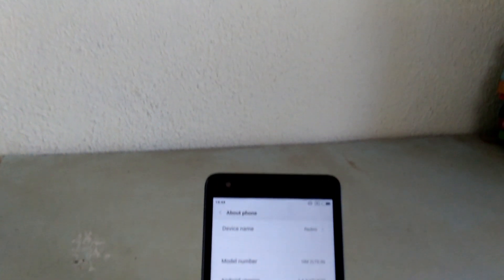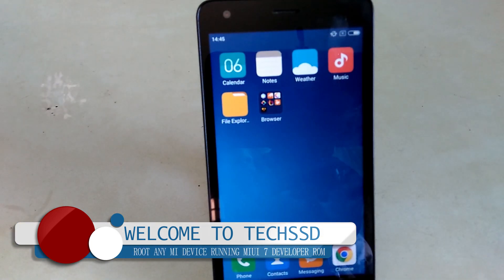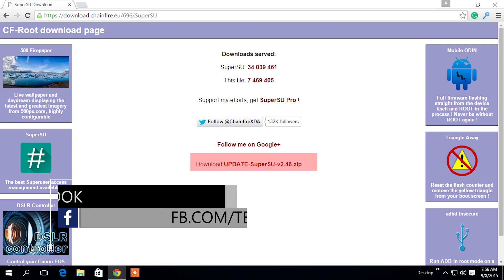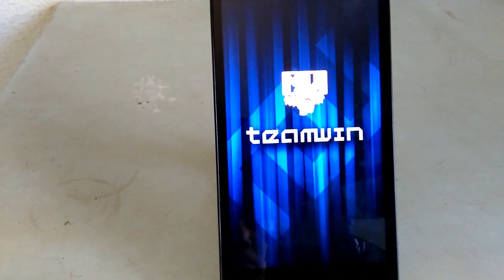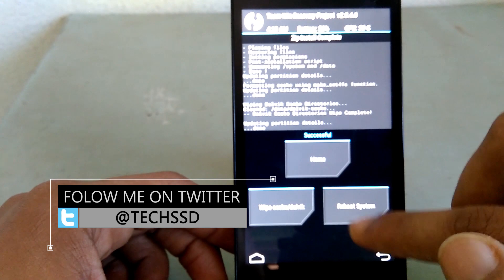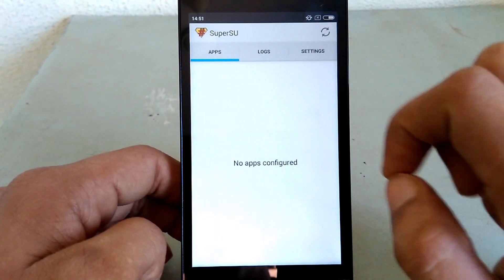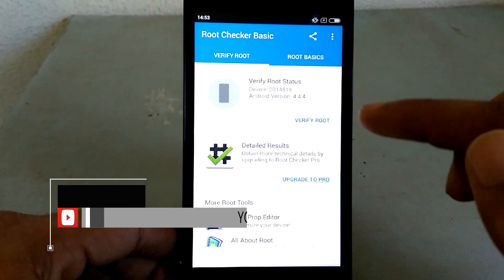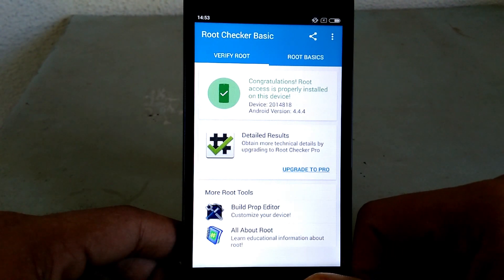How To Root Any Xiaomi Device Running MIUI 7 (Works For All Xiaomi Mobile)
If you are looking to root MIUI 7 developer Rom then you are at right place. I shown easiest way to root MIUI 7 developer ROM.